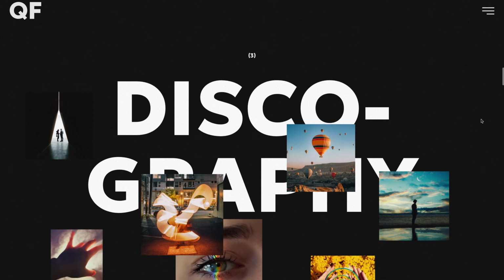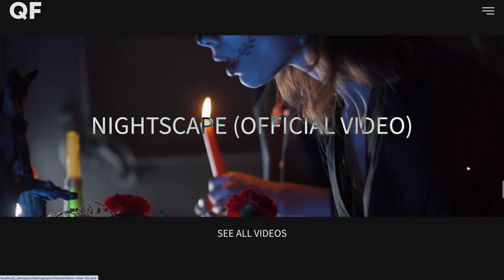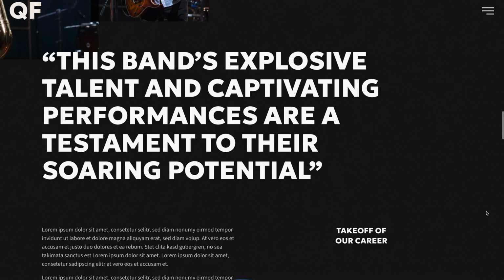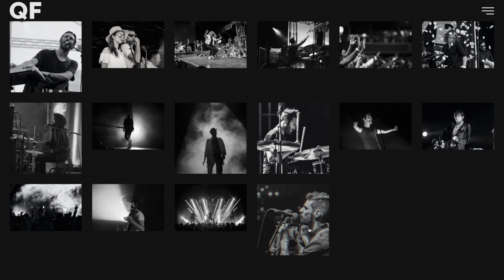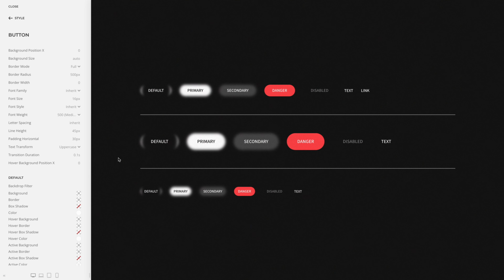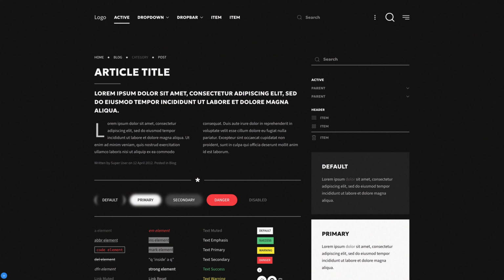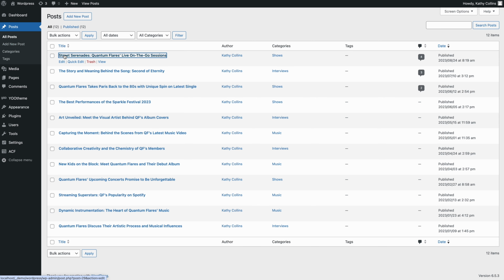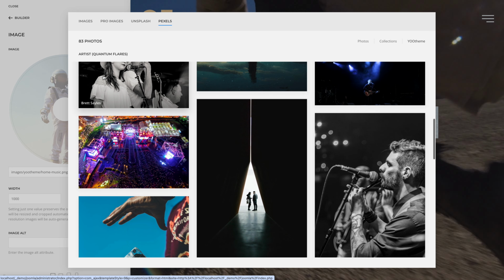Quantum Flares – A Music Band Theme Package for YOOtheme Pro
Are you ready to rock? Here's Quantum Flares – our new theme package for WordPress and Joomla. It's perfect for a music band, artist, DJ, or any kind of music-related websites. This is one of those themes where it's all about the design. We mix elements of skeuomorphism with chromatic aberration, glitches and frosted-glass effects, which in combination with blending content and sticky parallax effects in the layouts creates a truly unique look. Of course, Quantum Flares also comes with 9 content-rich page layouts, great-looking styles, and many beautiful images. Alright, let’s make some noise!

0:00 Introduction
0:42 Page Layouts
6:13 Blend Transparent Header
6:50 Blend Elements
7:08 Hover Video
7:33 Style
9:16 Foreground Patterns
9:53 Glitch Effects
10:14 Overlay Backdrop Filter
10:35 Dialog Toggle
10:53 Mask and Box Decorations
11:09 Content Types and Custom Fields
11:26 Free Quality Stock Images